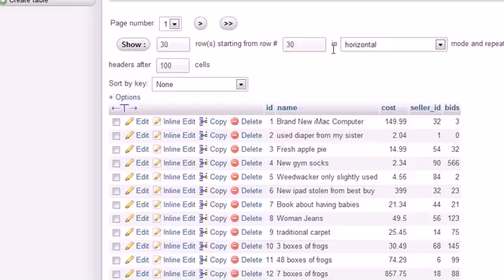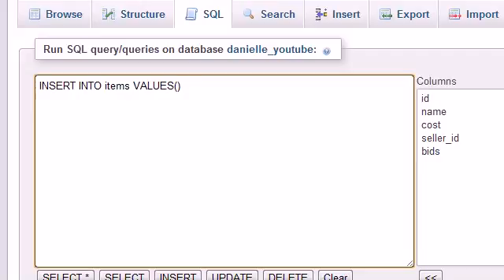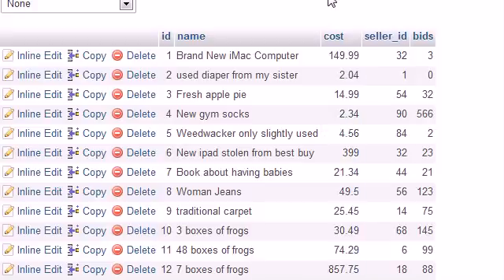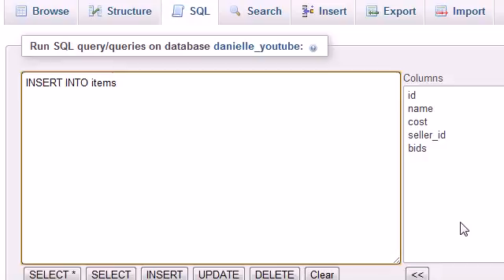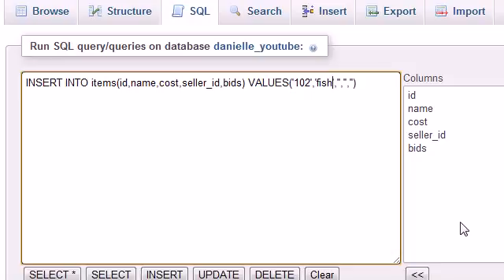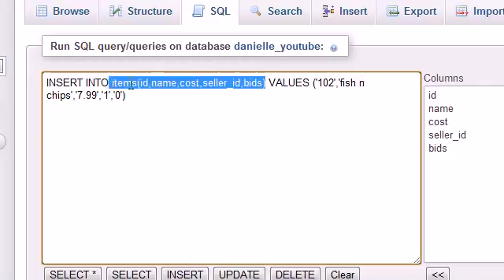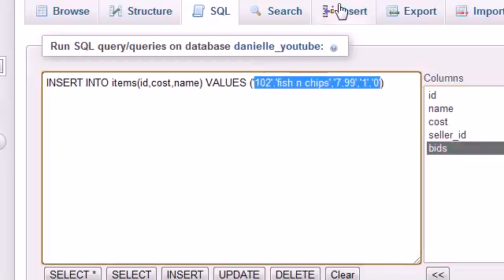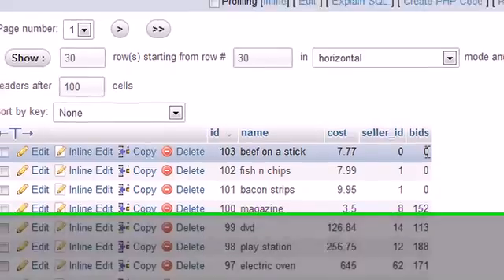MySQL Database Tutorial 26 INSERT INTO